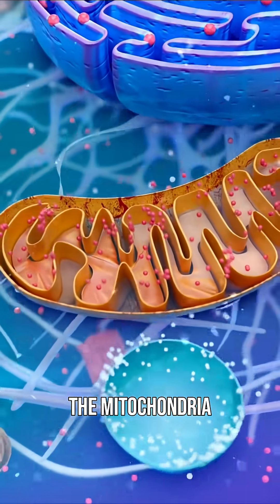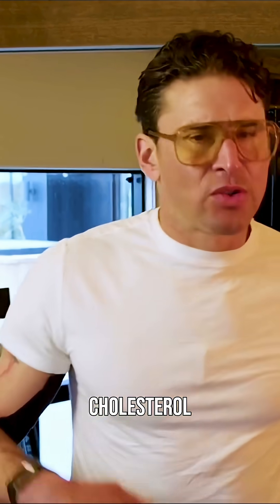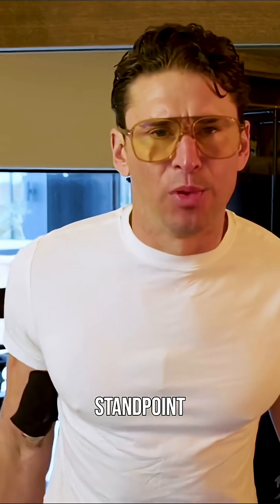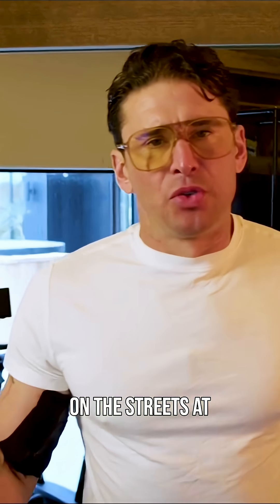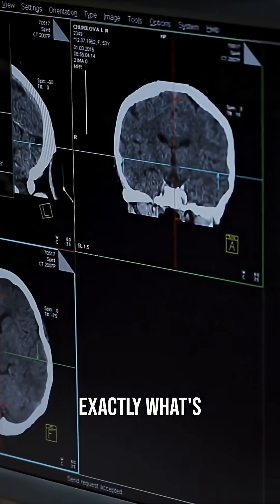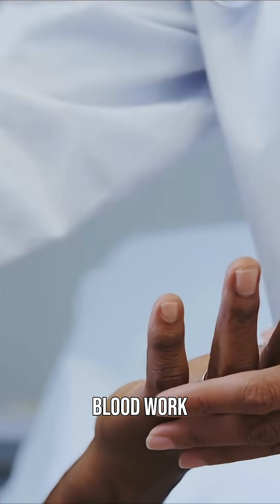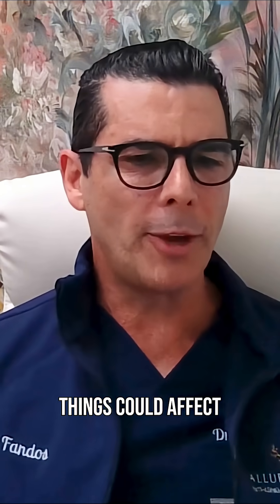The Future of Cellular Energy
You can measure your heart rate, sleep, and blood sugar… but until now, you couldn’t quantify how well your cells make energy at the mitochondrial level.

To dig into this, I hosted Sean Fetcho—CEO and co-founder of Verséa Health, the company behind the new mescreen™ mitochondrial function test—and Dr. Luis Fandos, an interventional pain specialist who’s using this testing to transform how he treats his patients.

These guys are pioneering a new kind of personalized health—one that looks beneath the surface data from your smartwatch and dives straight into what’s happening inside your cells.

We discuss:

🧬 How mitochondrial function drives your energy, recovery, and longevity.
💡 Why you inherit mitochondrial DNA from your mother—and how lifestyle determines how it performs.
🩸 What the mescreen™ test reveals about whether your supplements, diet, and training are truly working.
📊 Why this data provides a more stable, accurate snapshot than biomarkers that fluctuate daily.
🚀 How NASA’s Twin Study and UC San Diego research led to this breakthrough technology.
🔋 What your “mitochondrial potential” means for balancing stress, inflammation, and peak performance.

This is the kind of innovation I’ve been waiting for—bringing mitochondrial science out of the lab and your own home, where you can finally measure, track, and optimize your cellular energy.

for a link to the shownotes, $150 off the test, and the link to listen ad-free